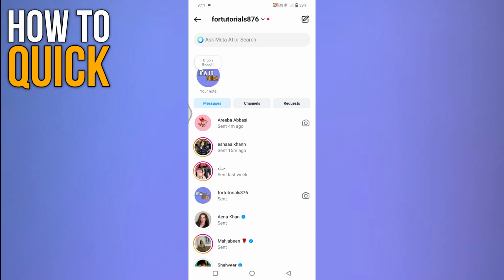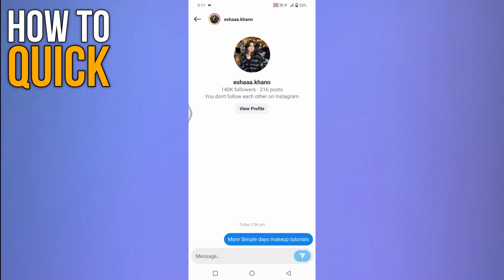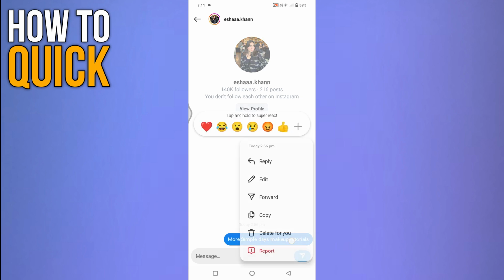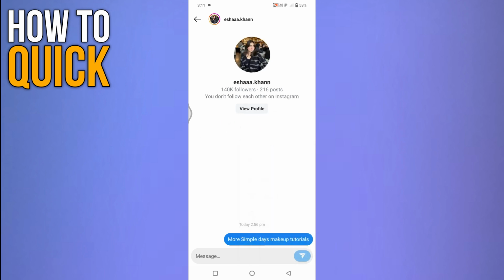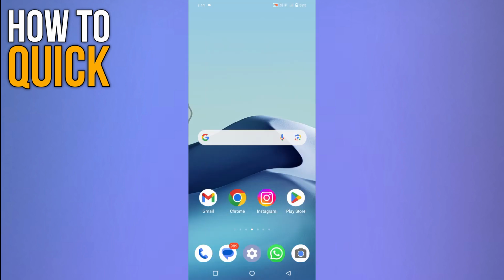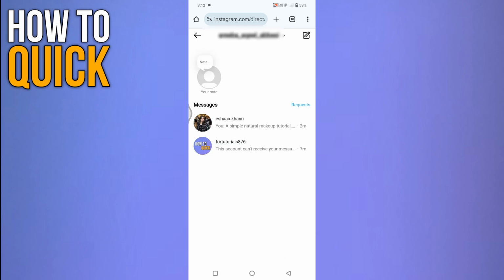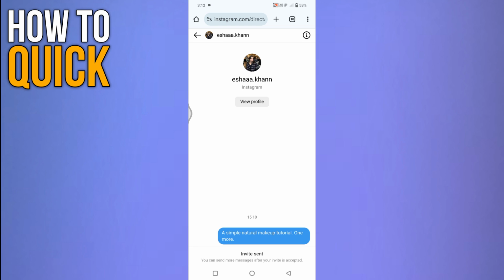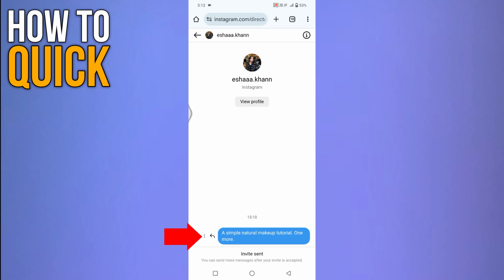How To Unsend Invite Message On Instagram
Are you looking for a tutorial on how to unsend invite message on instagram? In this video, I will guide you through the step-by-step process of unsending invite message on instagram.